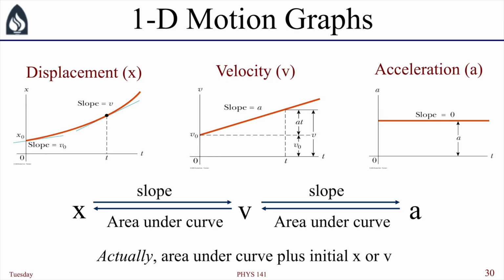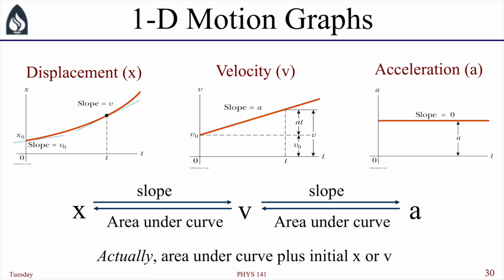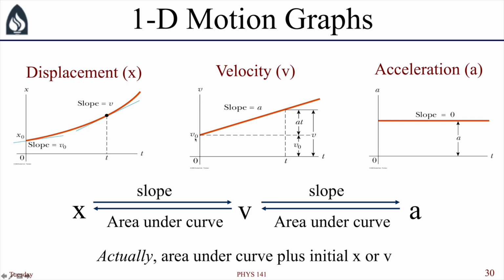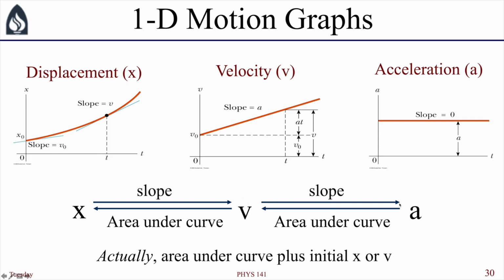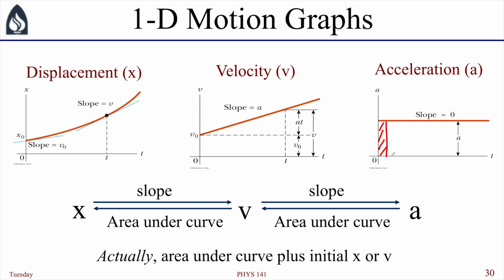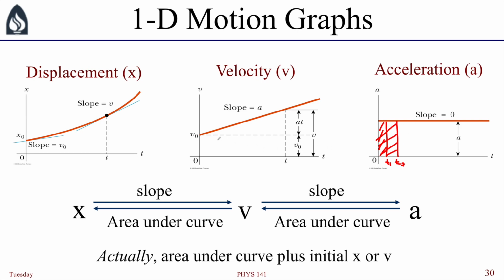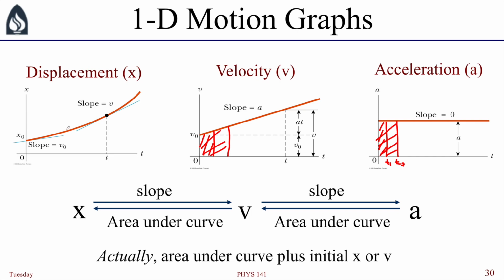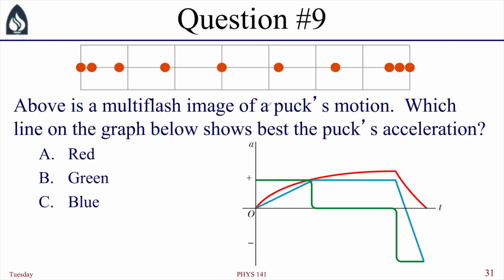PHYS141 Lesson2 Ch2 Sec2 1